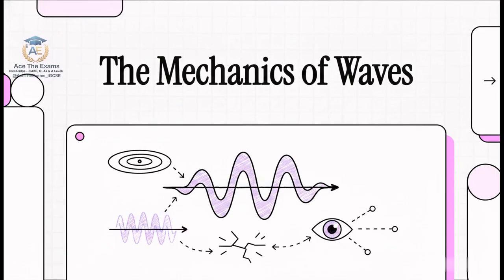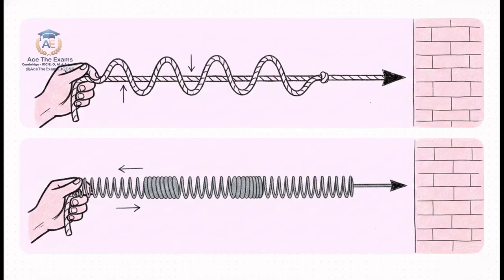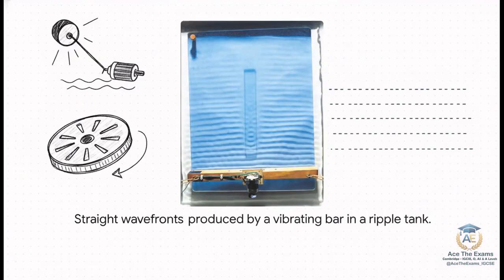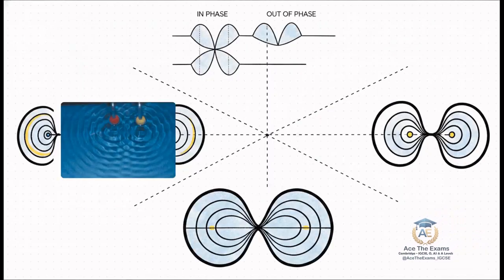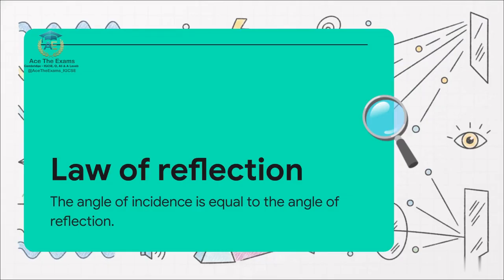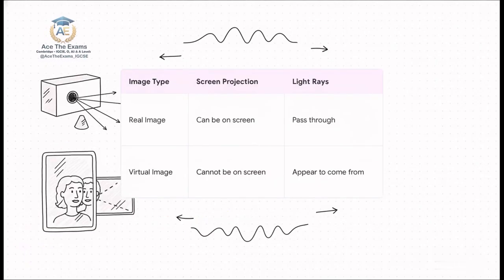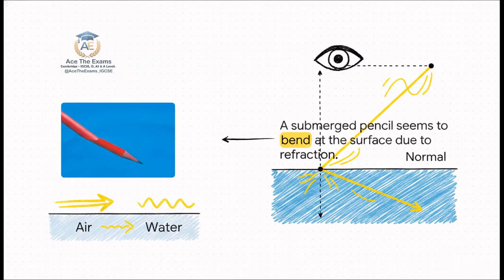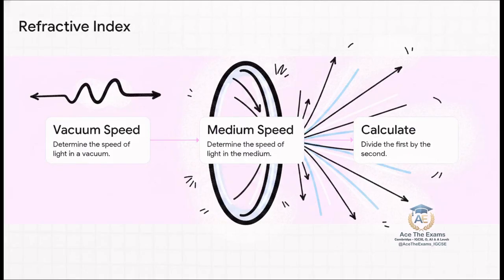A* Exam Guide: Waves | Cambridge IGCSE Physics 0625 | Ace The Exams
Topic: Waves
Subject: Physics 0625
Level: IGCSE